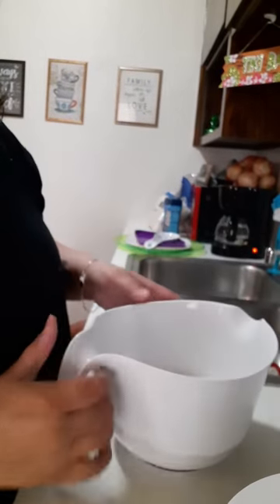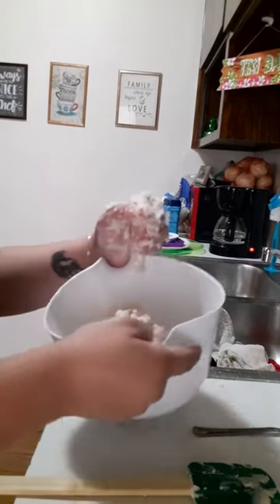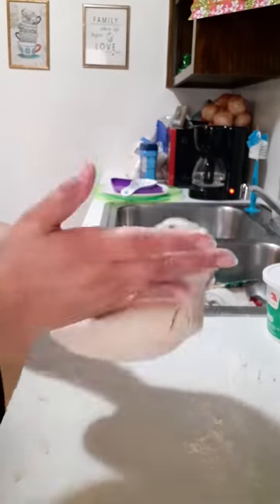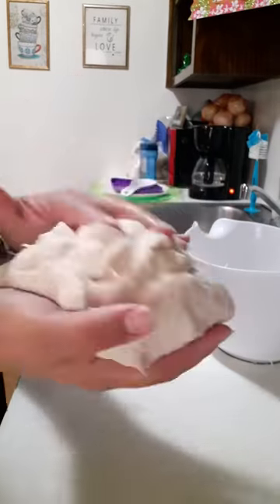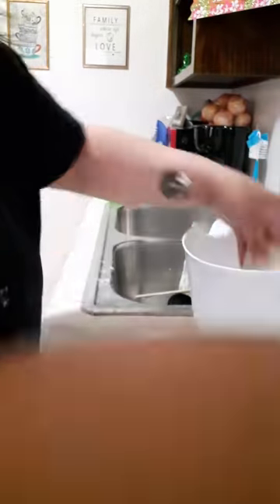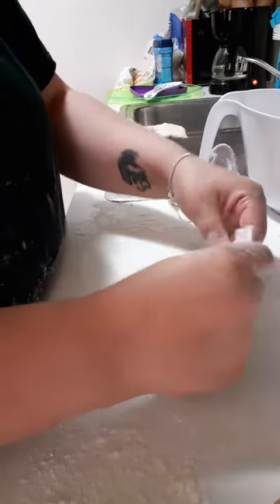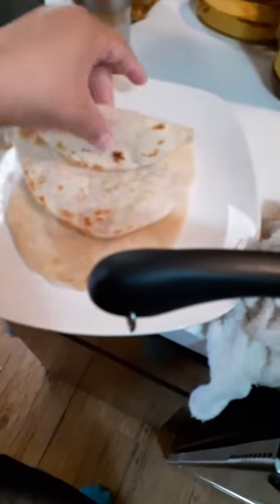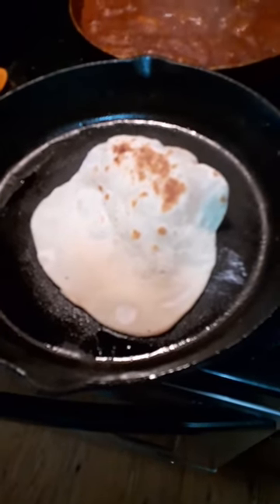How to make some Bomb ass tortillas 💣 from scratch🔥 [Quarentine Edition]🔥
What's up you guys I'm back with another video and we are making homemade tortillas! It's cuffing season and I'm about to show you how to cuff you a MAN...okay lol 😂 anyway these men like to think us young women don't know how to cook but we are about to knock their socks off with some throwback old school style of cooking and with some new school so if you are interested keep up with my quarentine series because this is probably the only time yall will see me cook lmao Jk Anyway I hope you guys enjoy this video and also keep safe during this quarentine.

Ingredients:

All purposeFlour
Baking powder
Lard/Vegetable Shortening/butter
Salt

Cookware:

Rolling pin
Cast iron / pan
Counter space to work